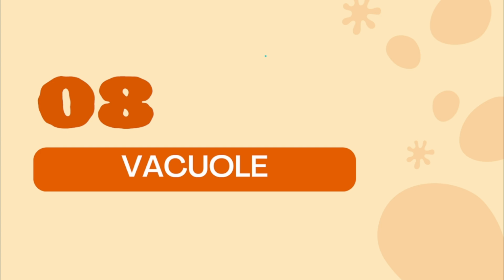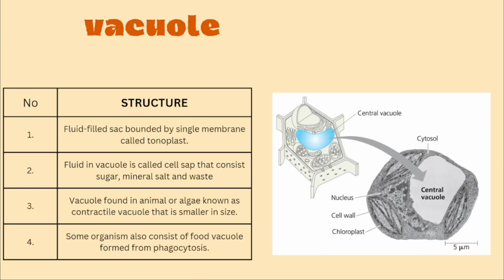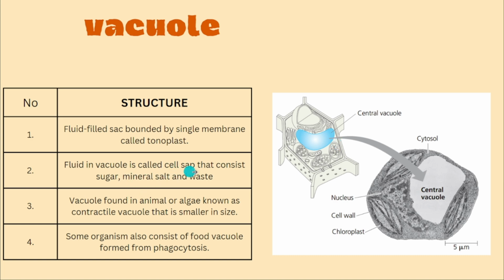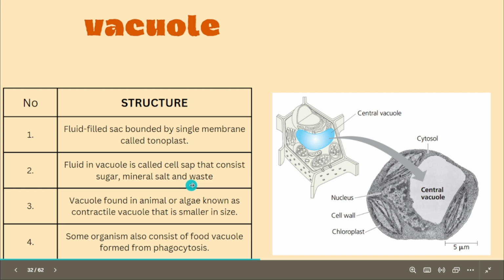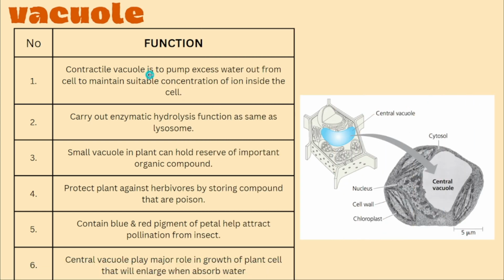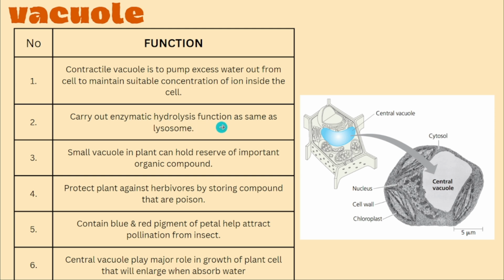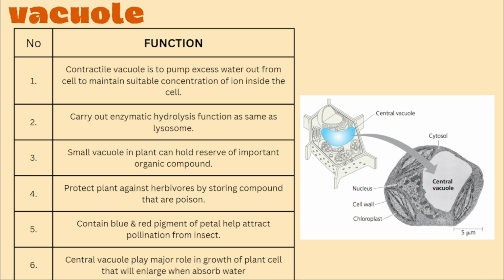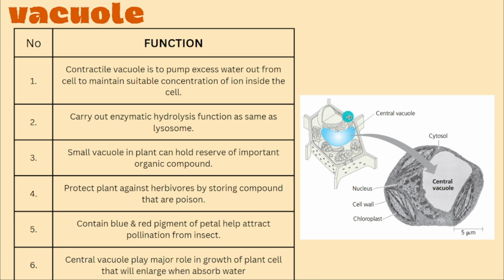STPM BIOLOGY SEM 1 CHAPTER 2 | ORGANELLES | VACUOLE | STRUCTURE & FUNCTION | PLANT VACUOLE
Free class tutorial for STPM Biology Sem 1 for Chapter 2: cell structure & organelles by LEE ZHI XUAN current UTM bachelor's degree of industrial biology student.

Learning outcome:
Explain the structure & function of PLANT VACUOLE.